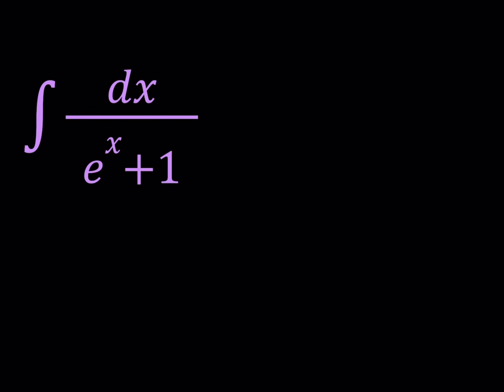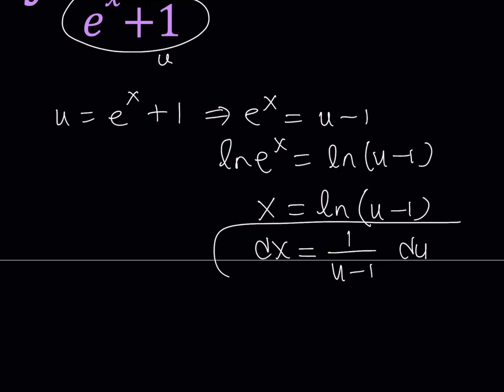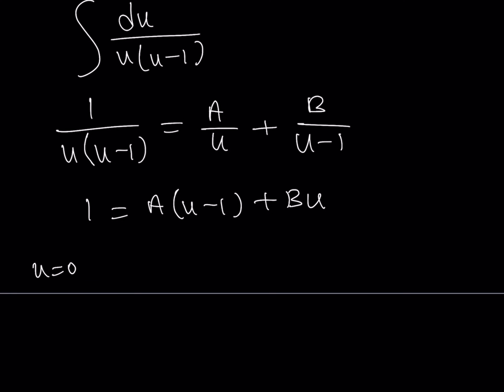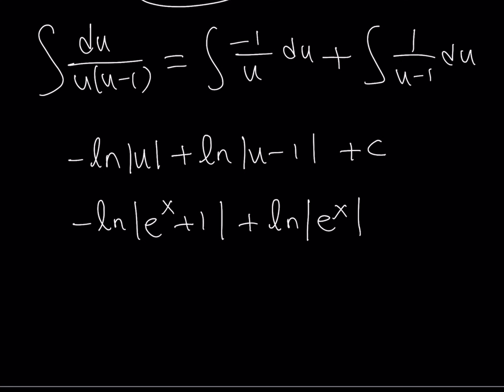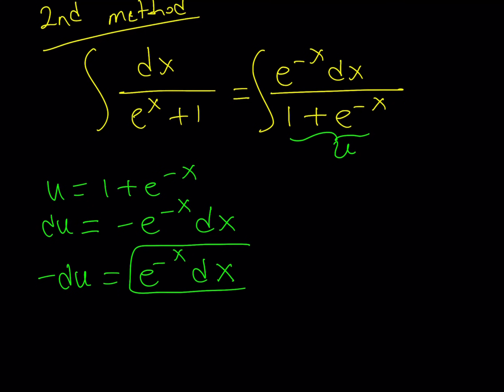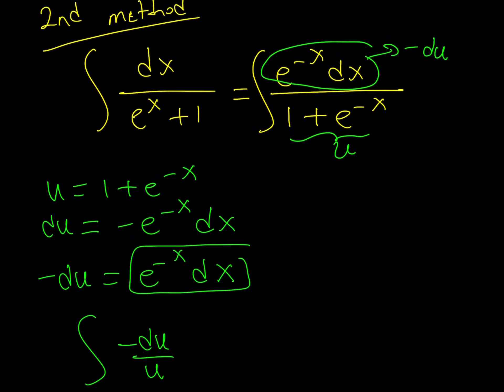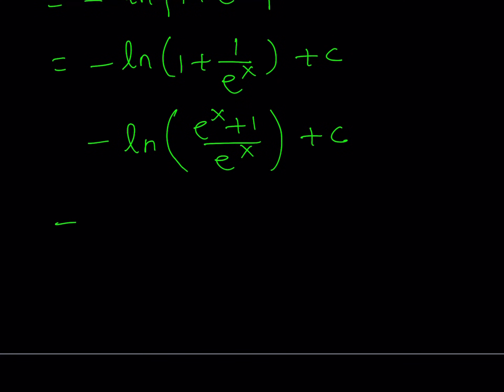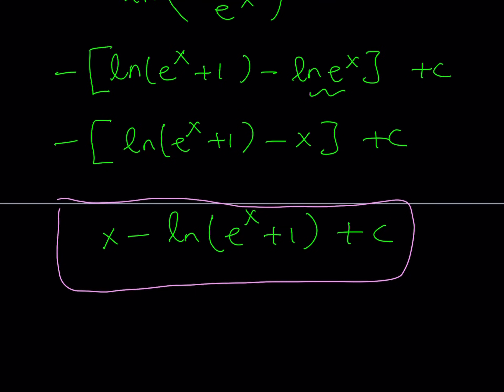Integrating 1/(e^x+1) in Two Ways